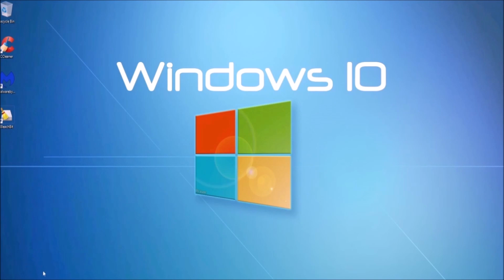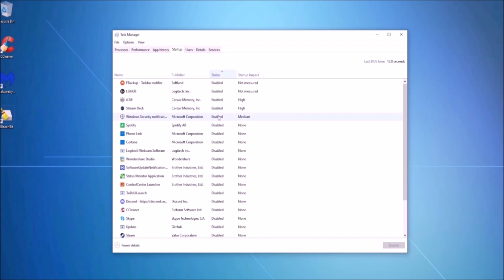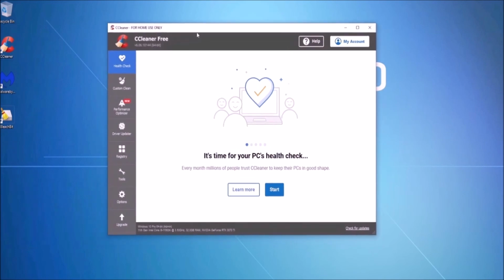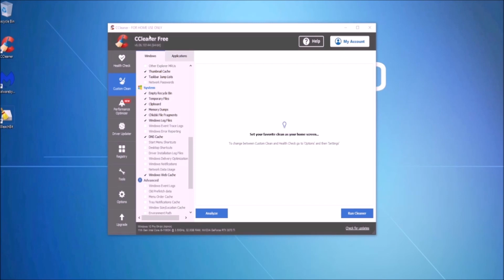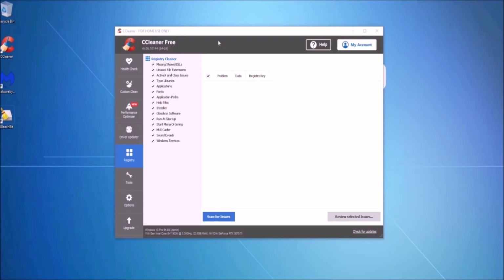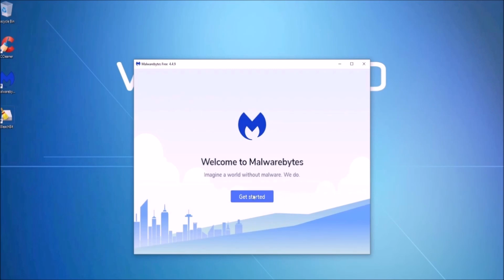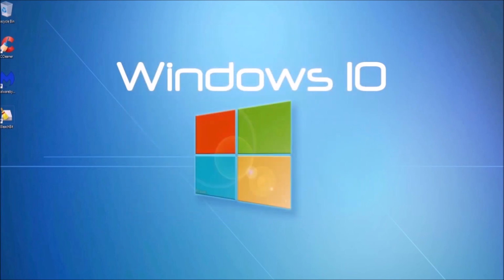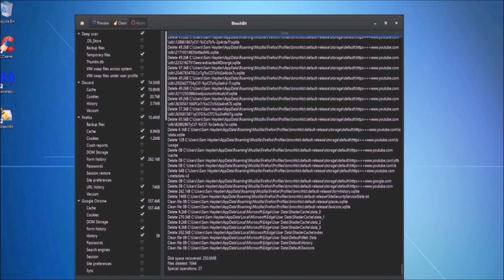Cleaning and Maintaining a computer system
Description:

This video is a tutorial that shows a user how to clean and maintain a computer system using free tools found on the internet.

Data Vac Duster

00:00 Introduction
01:48 Clearing Browser History
03:18 Enable/Disable Startup Apps
00:00 Introduction
01:48 Clearing Browser History
03:18 Enable/Disable Startup Apps
05:08 Ccleaner
11:45 Malwarebytes
14:32 Bleach Bit